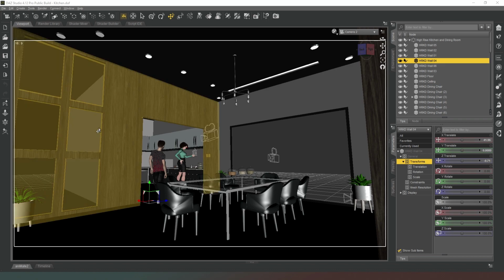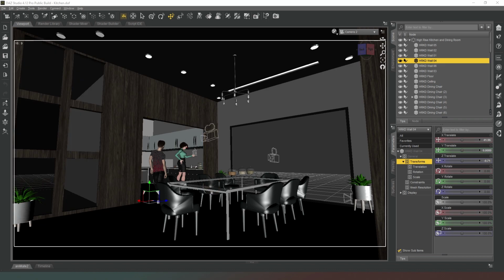[Daz Studio] Bitesize: What is a Scene subset?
Slightly late video for Thursday. Enjoy

Links